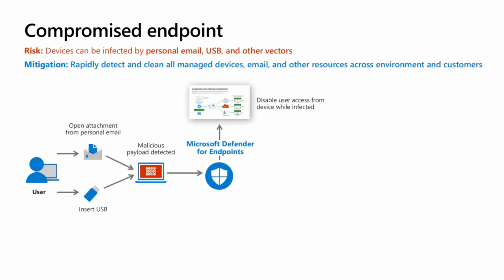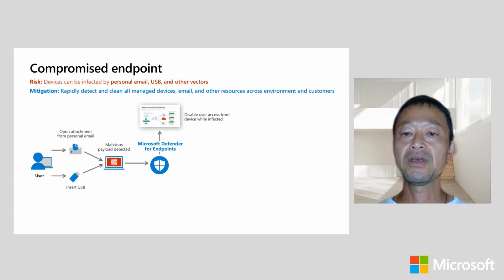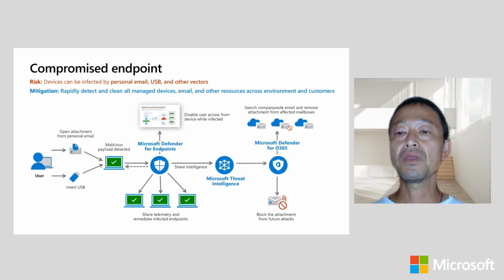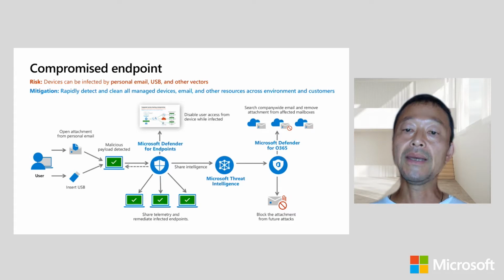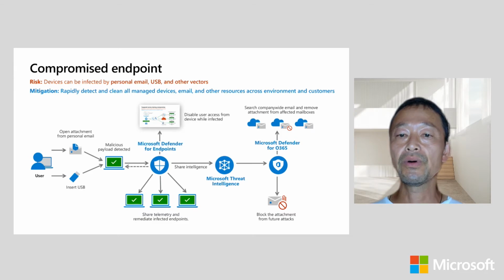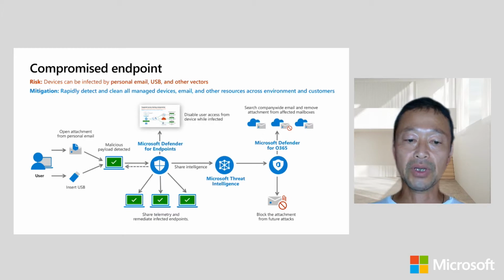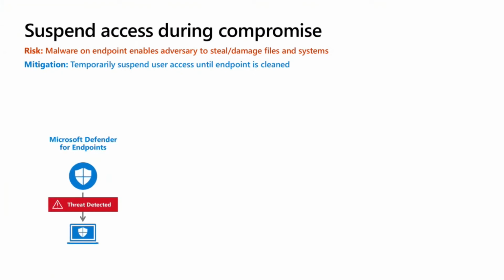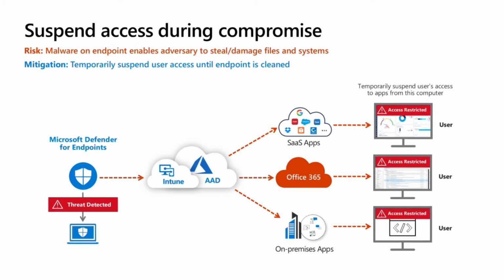MCRA Integration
Overview of real-time integration between access control and security operations (SecOps/SOC) with Minoru Hanamura. This video describes how Microsoft Azure AD conditional access restricts access to sensitive assets from a compromised device with real-time signals from Microsoft Defender for Endpoints (MDE), Microsoft's Endpoint Detection and Response (EDR) capability.